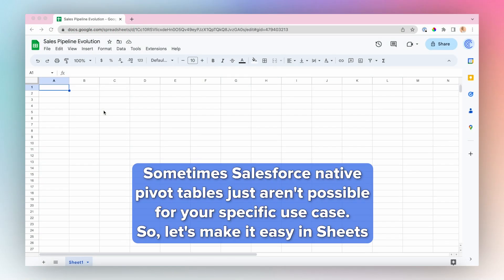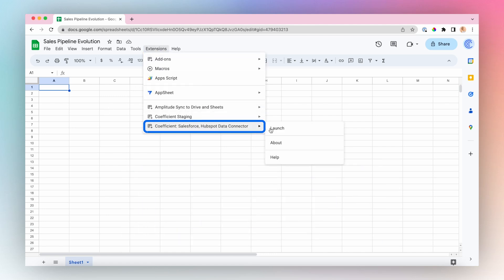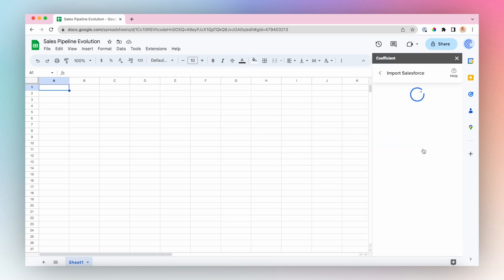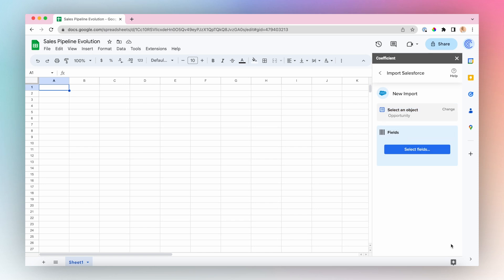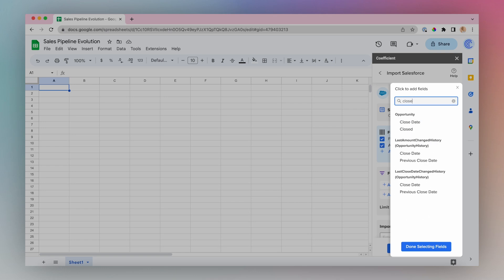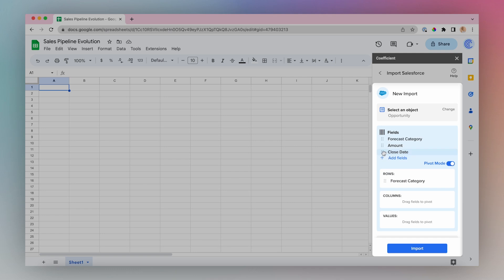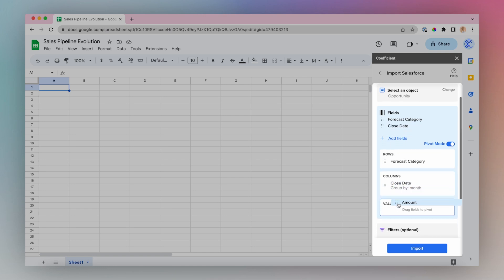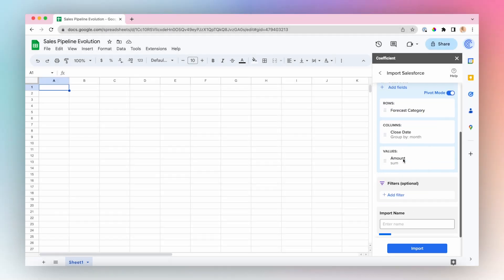Pivot Tables in Salesforce Don't Have to Be So Hard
Pivot tables in Salesforce sometimes reach their limitations. Running into any blockers? Create your Salesforce Pivot Tables right inside of Google Sheets - which means more visibility for your team.